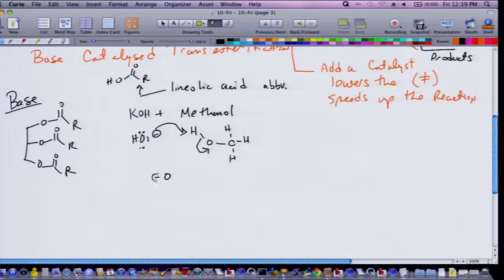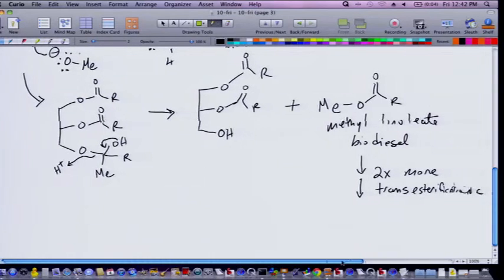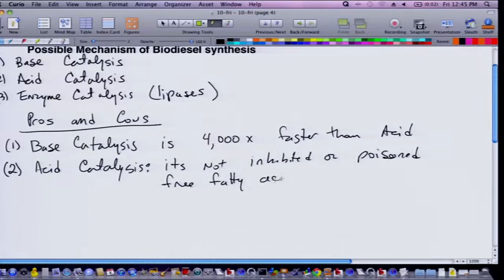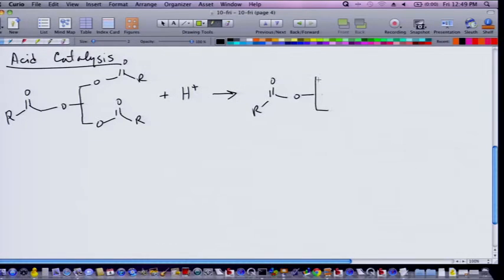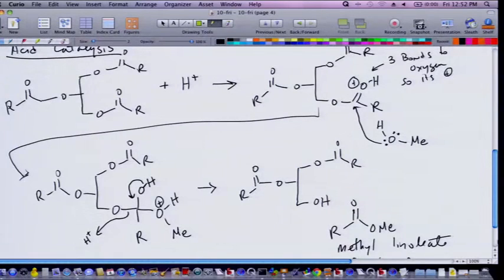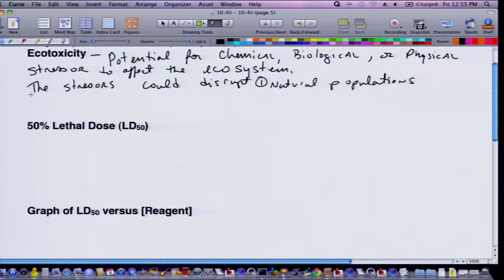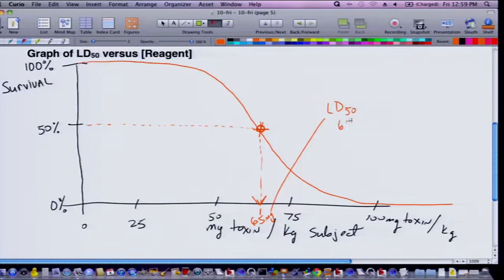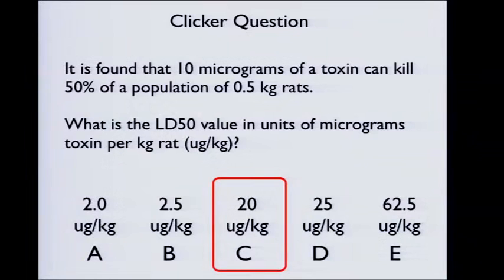2014 04 04 Chemistry 1AL 2014 04 04 Biofuels 1 Ecotoxicity assay and synthesis001